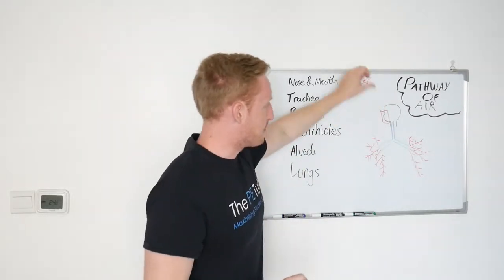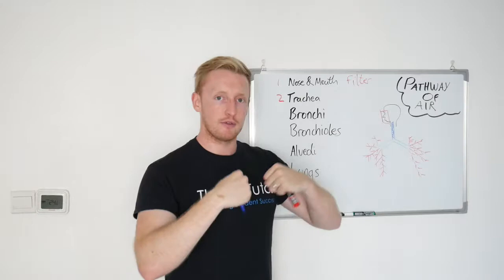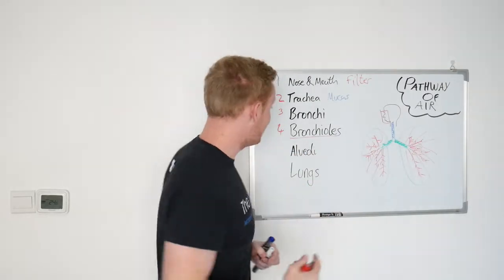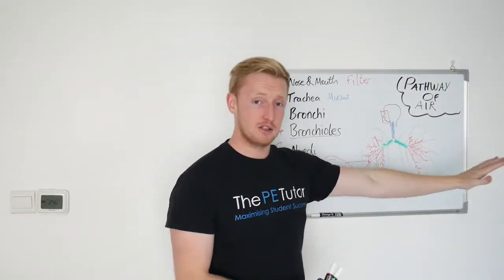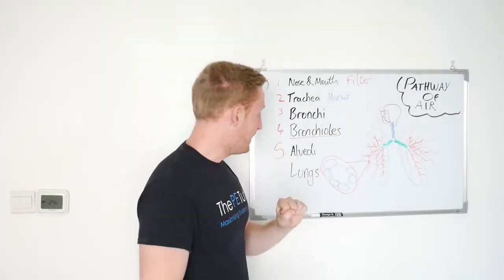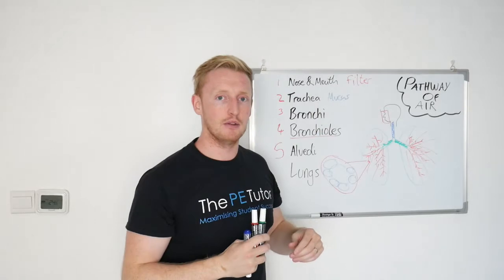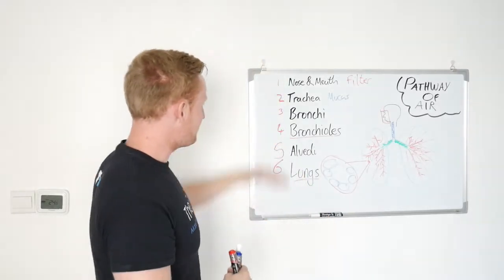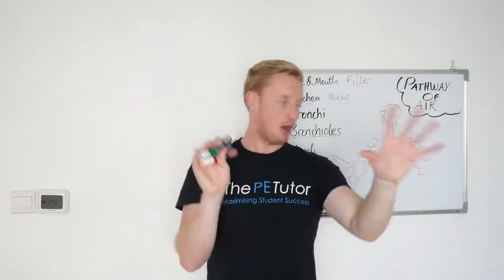The Air Pathway from the Mouth to Alveoli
A concise explanation of the pathway of air from the mouth to the alveoli. Each component's features are described and annotated on the whiteboard.

This video is part of the free membership to the GCSE PE Portal, available along with over 60+ other resources for Unit 1 Anatomy.

Learn more about The PE Tutor and how we're helping teachers and students of PE maximise their success